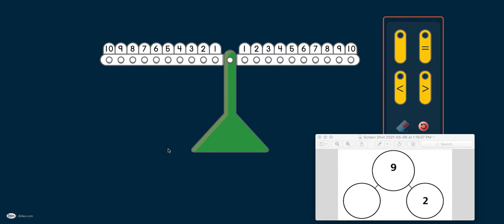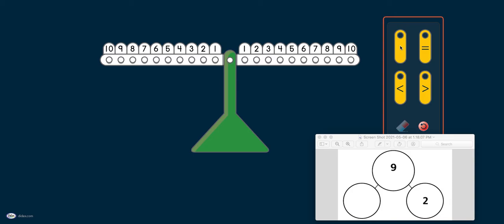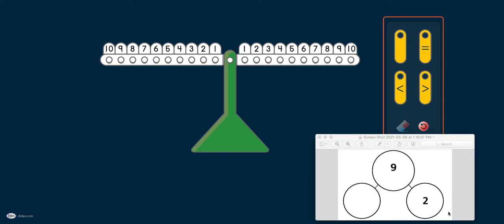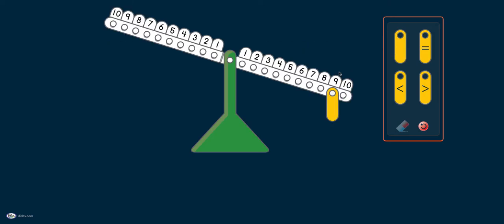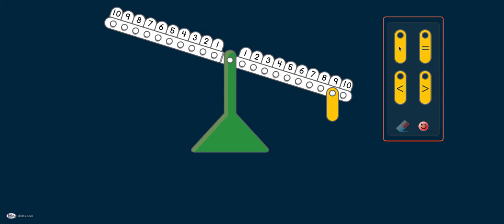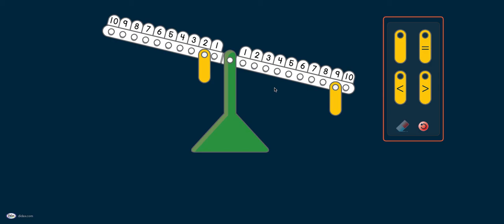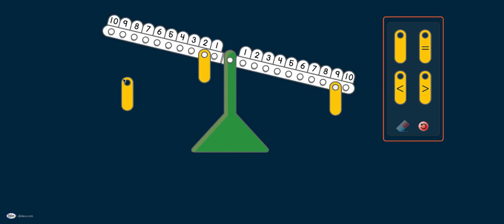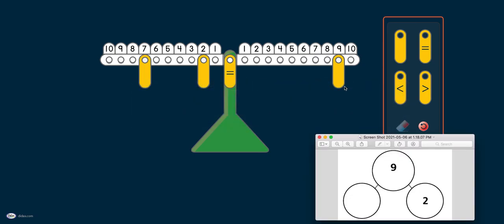Singapore Math Online Manipulative - Number balance and Number bonds part 2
This video shows how to use the number balance together with number bonds where the whole and one part are given.